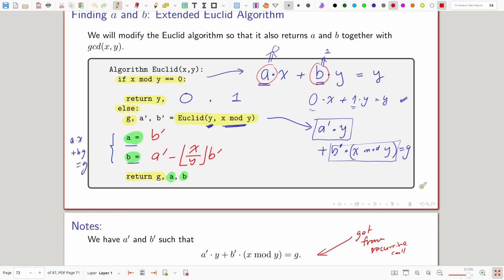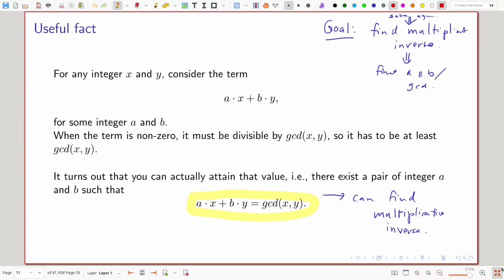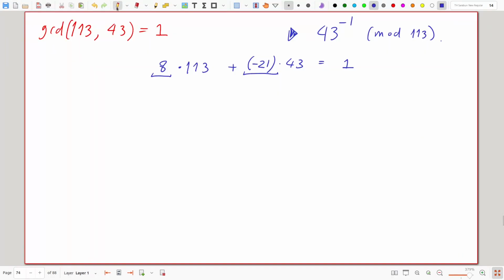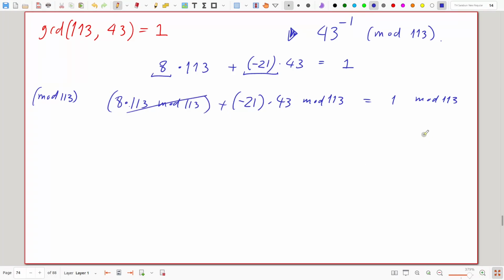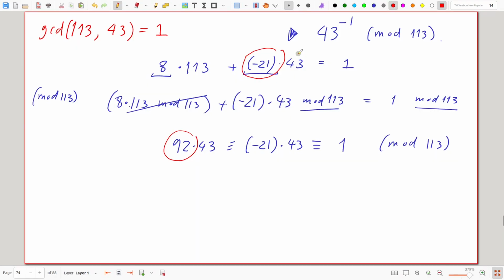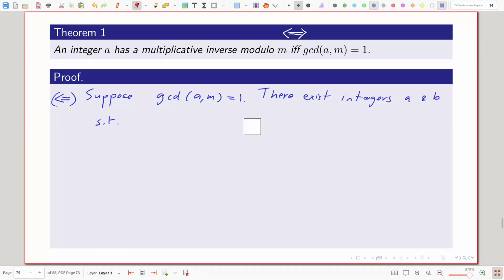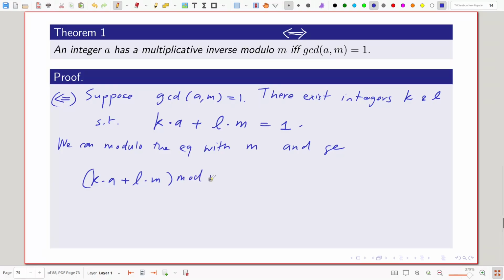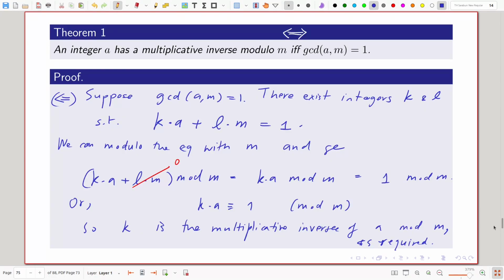DM-LA/2025 - 15-1-2: GCD and modular multiplicative inverses